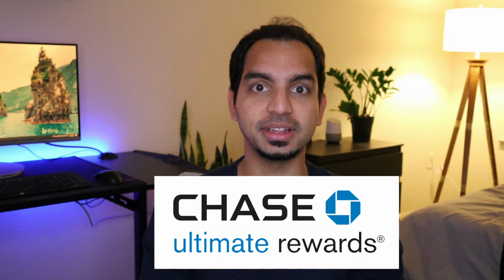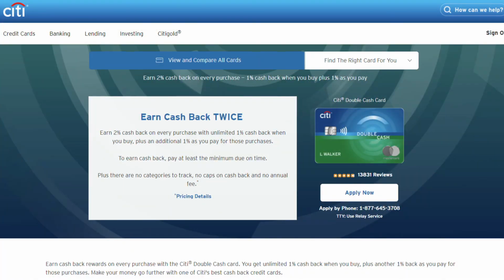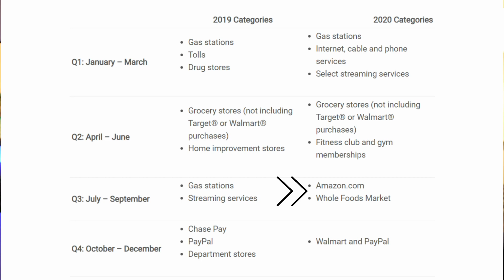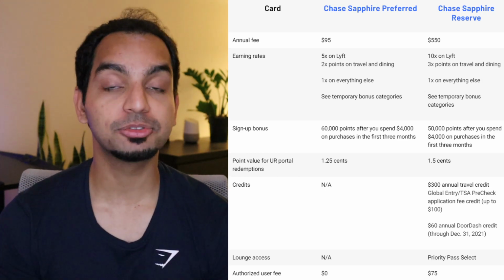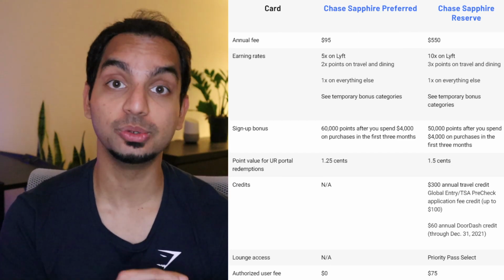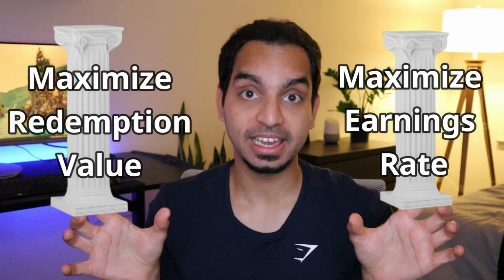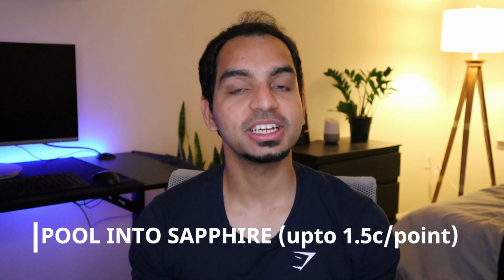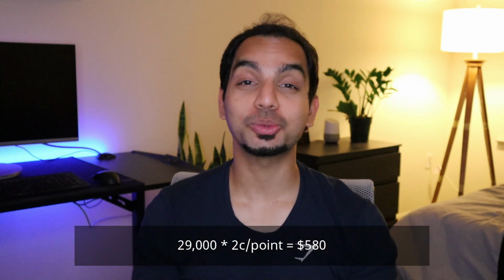Chase Trifecta | ULTIMATE CREDIT CARD COMBO to Maximize Rewards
The Chase Trifecta is possibly the best credit card strategy out there for travel rewards. This setup consists of the Chase Freedom Flex, Chase Freedom Unlimited, and either the Chase Sapphire Reserve or the Chase Sapphire Preferred. This video breaks down exactly how to use these cards to earn the most UR points and redeem these points at the best value.

Get 20,000 points (min $200) with the Chase Freedom Unlimited or Freedom Flex (no annual fee!)

*** Personal Finance books I recommend:
I Will Teach You to be Rich by Ramit Sethi
Little Book of Common Sense Investing by Jack Bogle
Rich Dad Poor Dad by Robert Kiyosaki
The Intelligent Investor by Benjamin Graham
The Millionaire Next Door by Thomas Stanley

My Filming Equipment:
Canon EOS M50
Rode VideoMicro
Neewer Ring Light
Camera Bag
128 GB SD Card

ABOUT ME:
I want to share stories and lessons learned while first moving to America, planning my journey to financial literacy, and adopting best practices into my life. As an international, it was difficult to find relevant resources to understand the aspects of life that were different in a new country. This channel is a comfortable space to have those discussions and help each other out!